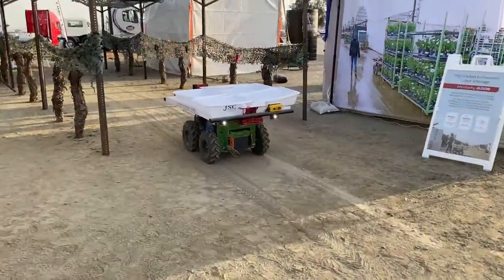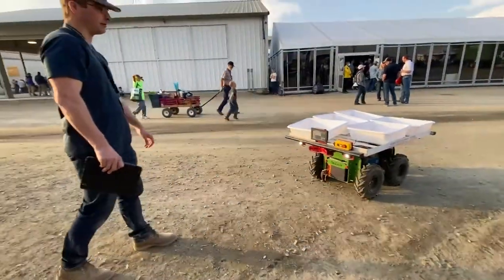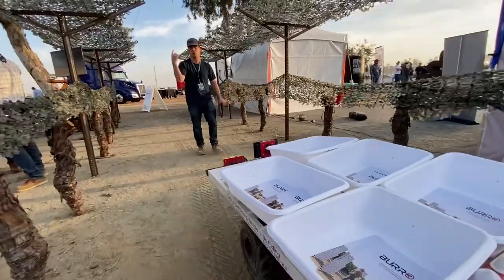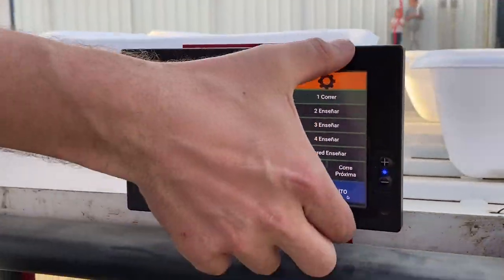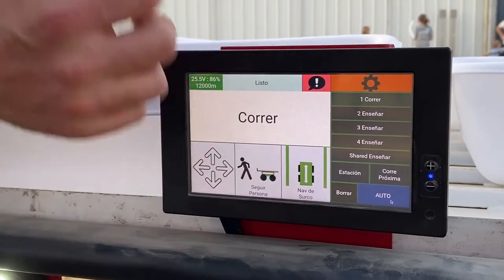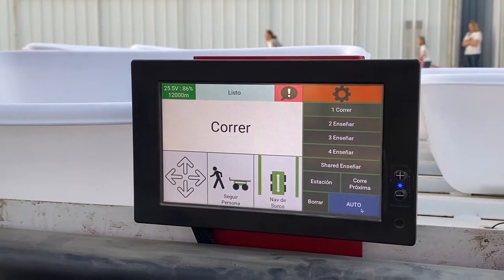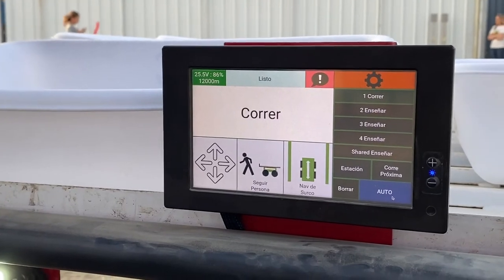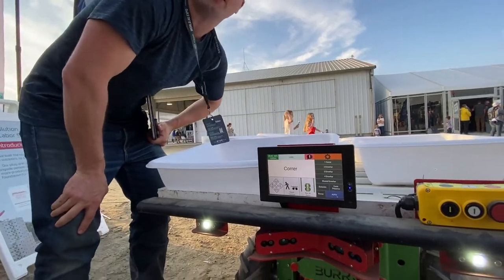Introduction to Burro Autonomous Mobile Robots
In this video, Burro CEO Charlie Anderson walks us through a quick introduction to the capabilities of the Burro AMR and then demos the onboard user interface for controlling the robot. Video taken at the 2022 World Ag Expo event.